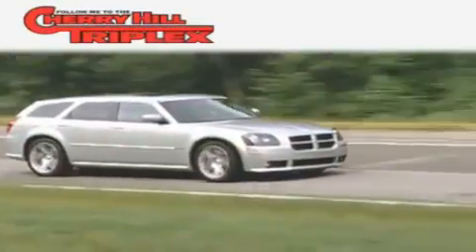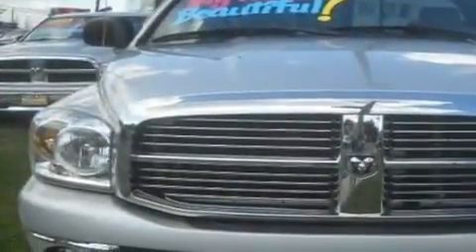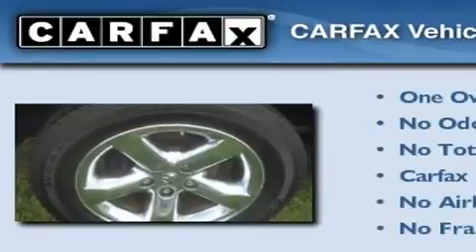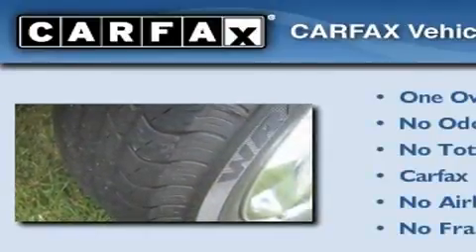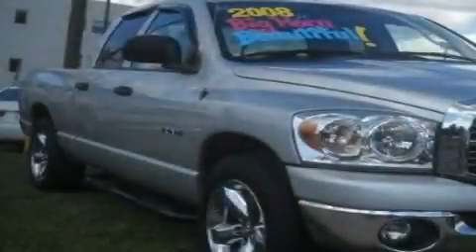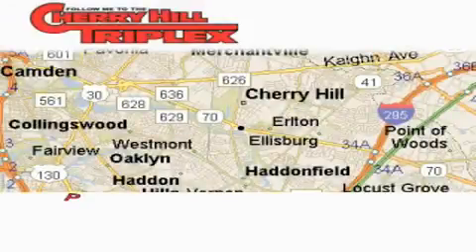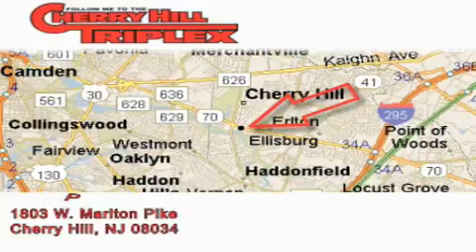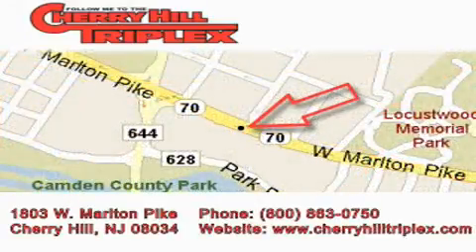2008 Dodge Ram 1500 Sewell NJ